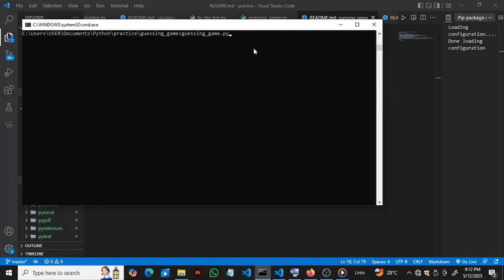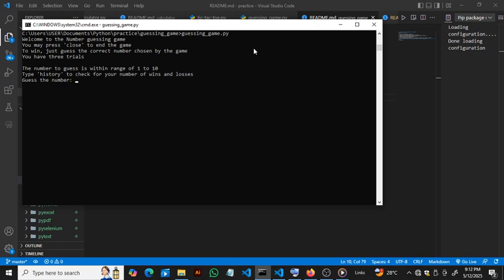Command Prompt Guessing Game built with Python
This  video shows the result of a  guessing game I built with Python.